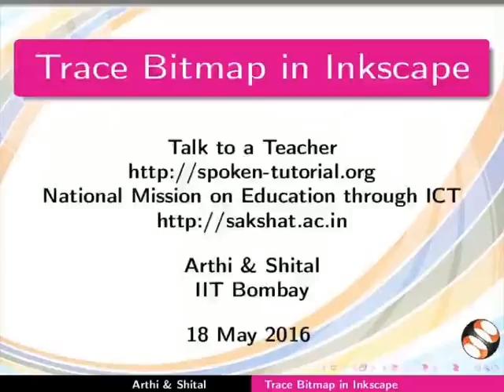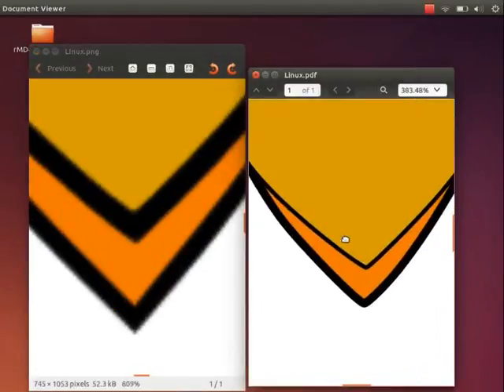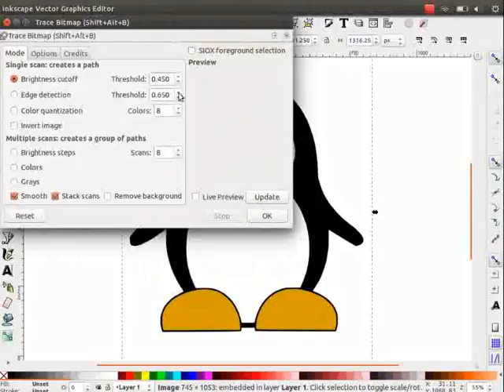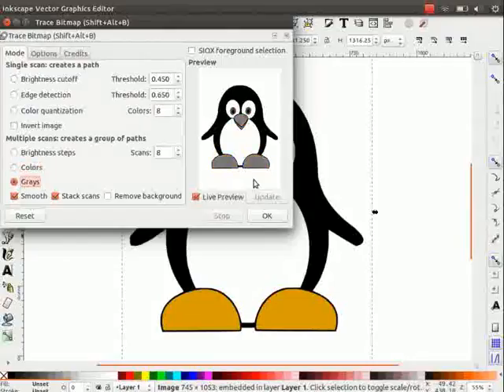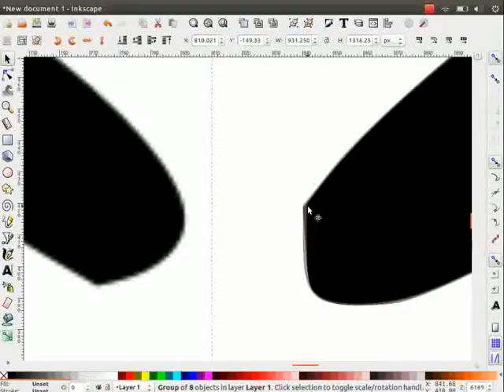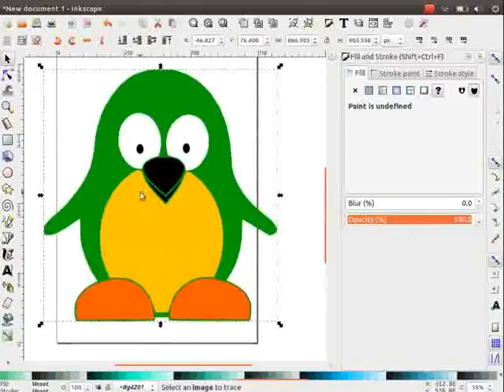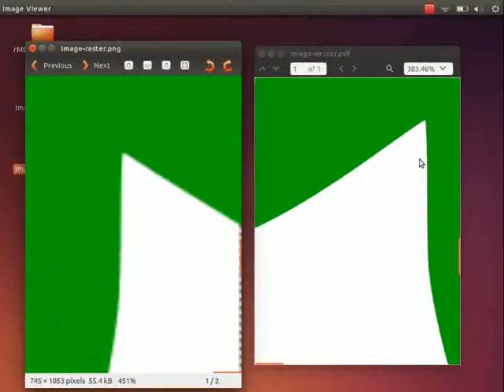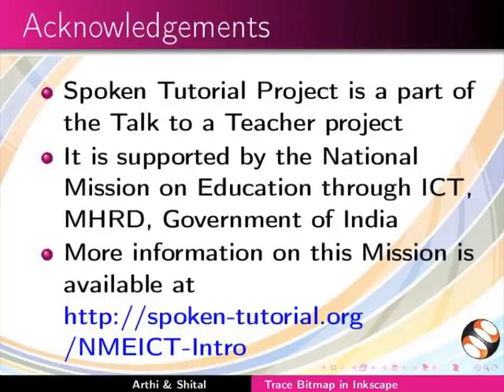Trace bitmaps in Inkscape - English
- Inkscape
- Difference between raster and vector image
- Various raster and vector formats
- Convert raster image to vector